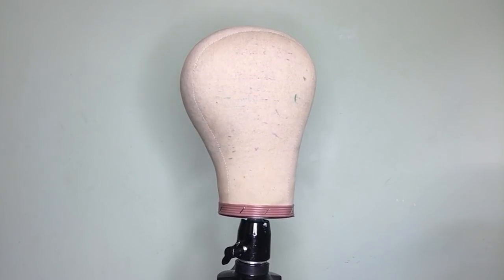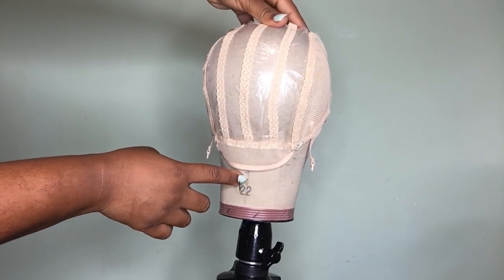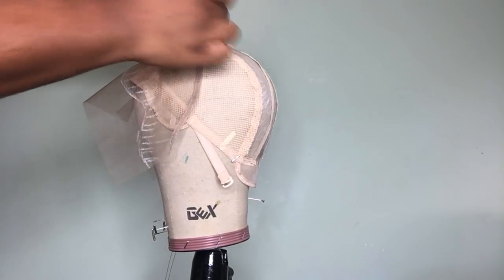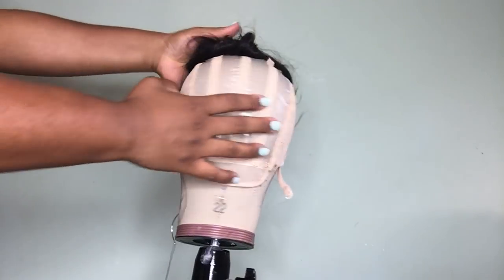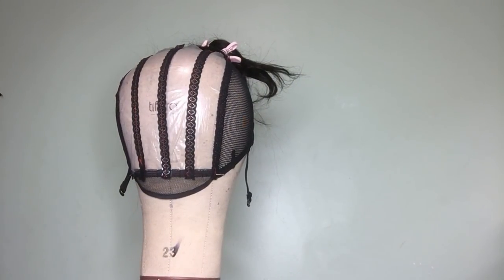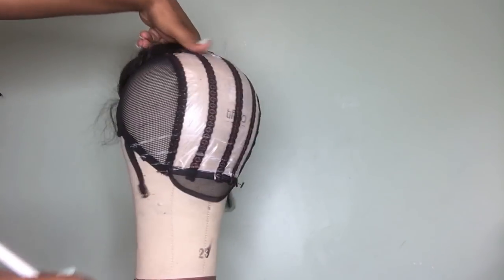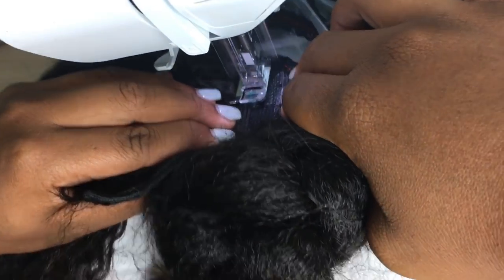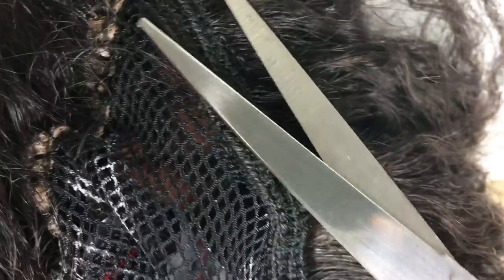Very DETAILED! Using the Sewing Machine to Construct a Wig on a Breathable/Ventilated Cap! EASY!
Excuse my typo. Use a medium cap

The caps are $1.20-$1.30